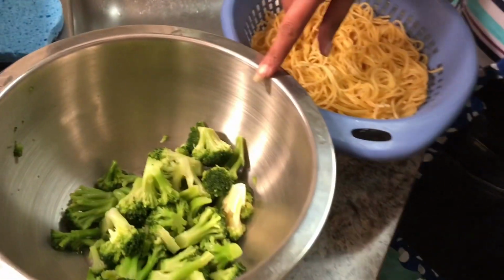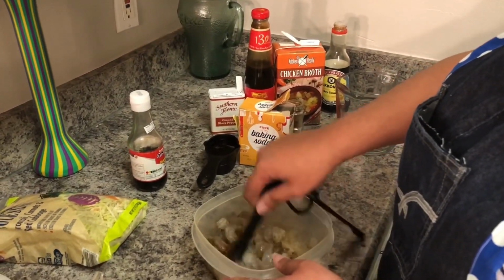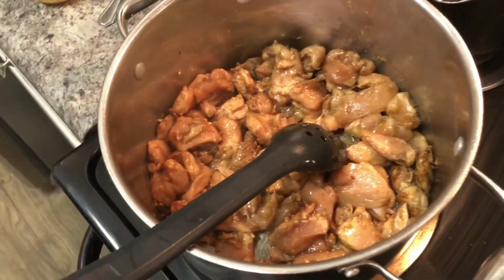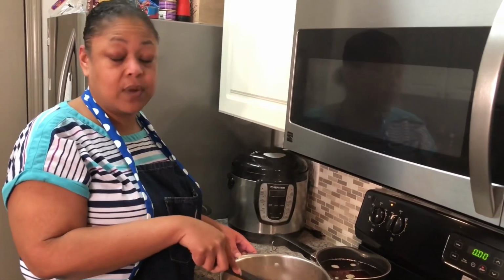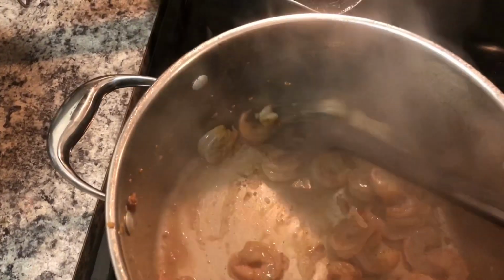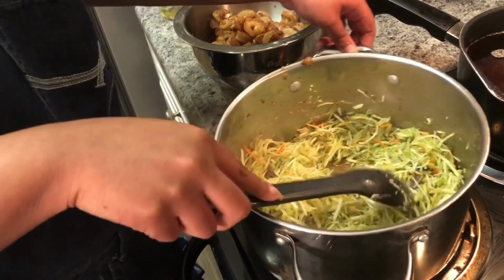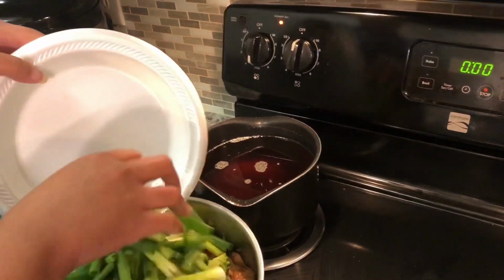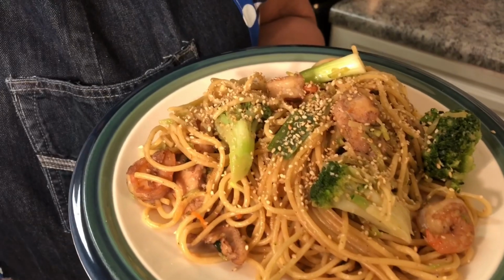HOW TO MAKE||CHICKEN LO MEIN